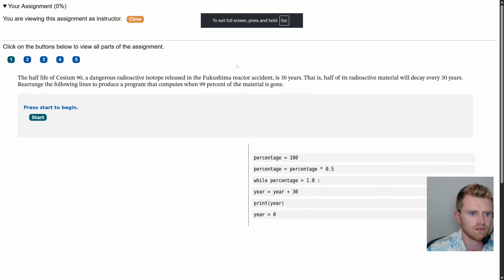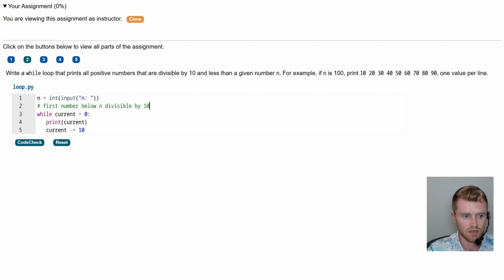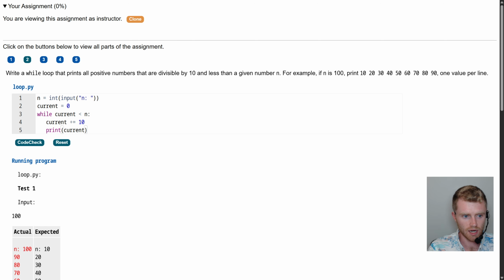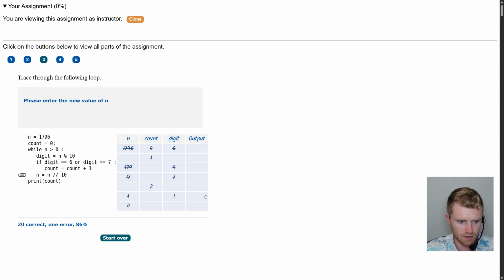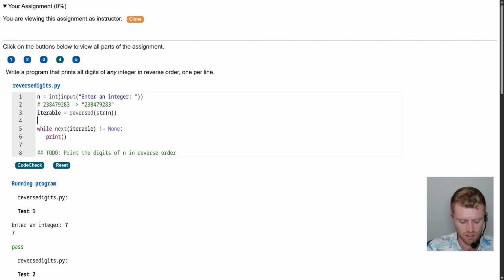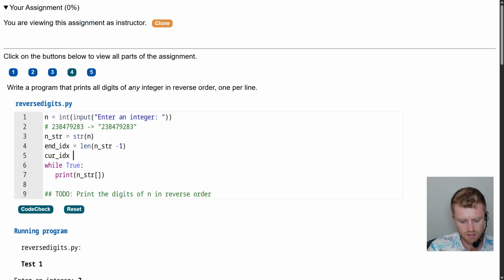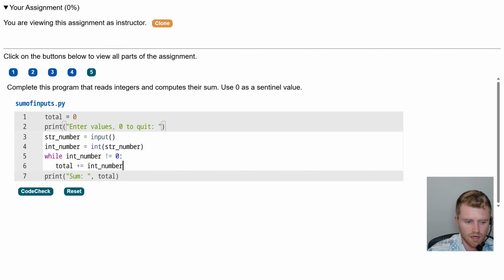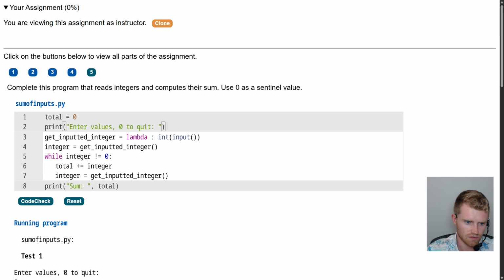CodeCheck® Python | A5: Simple Loops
This video walks through CodeCheck®  Python Exercises / Assignments / Simple Loops

Timestamps:
00:00 - Intro
00:14 - Question 1
02:23 - Question 2
10:11 - Question 3
13:26 - Question 4
23:16 - Question 5